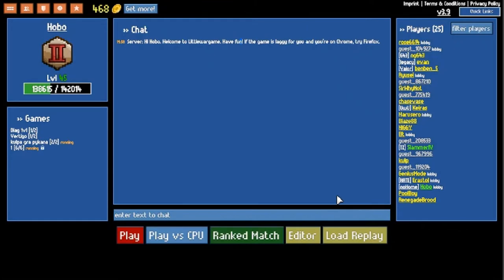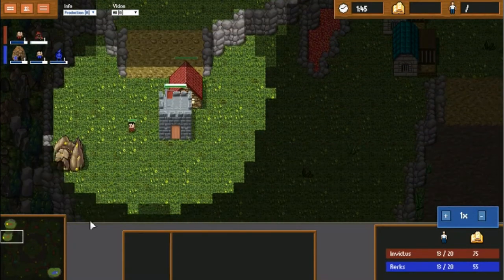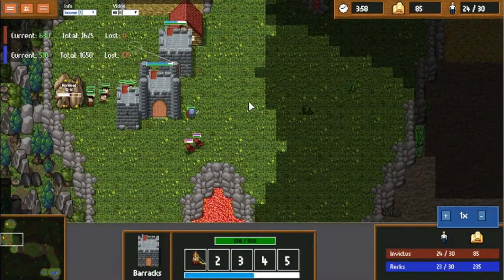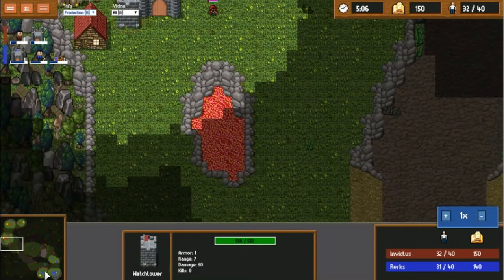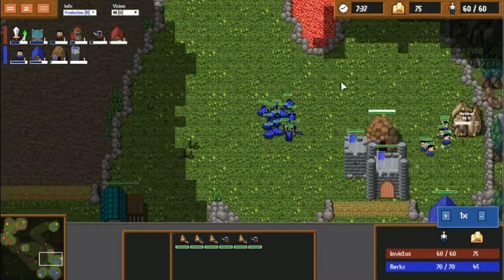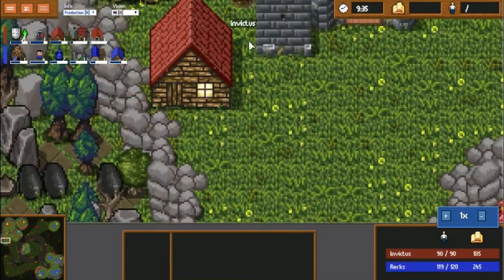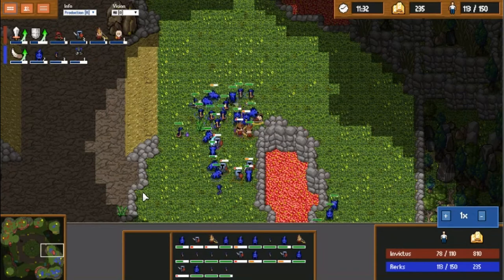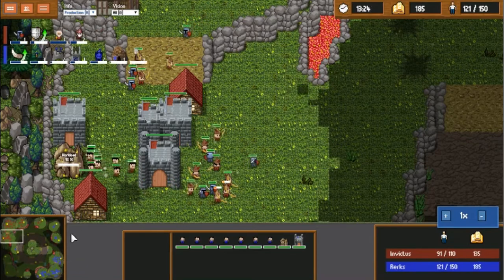Invictus vs. Rerks | The Story of Bob and the Wall | LWG February Tournament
Here is an exciting Beast vs Rax on Sylvan Charm from February's tournament! Enjoy guys!